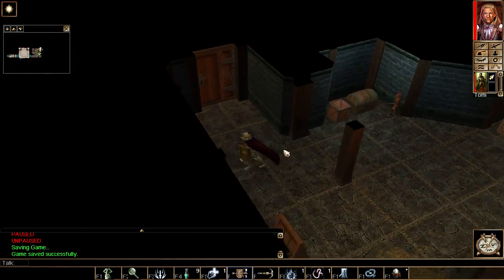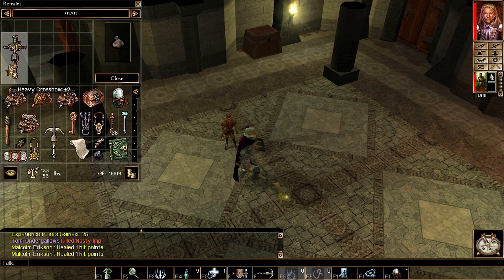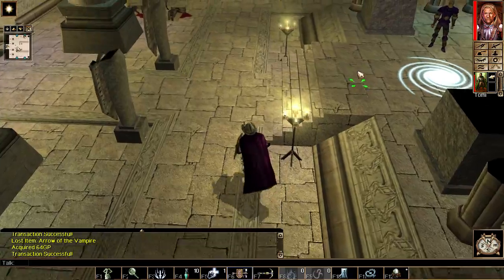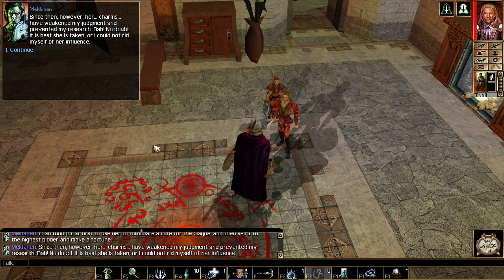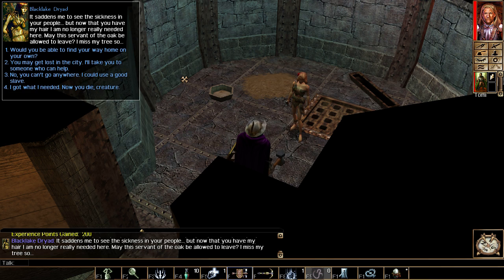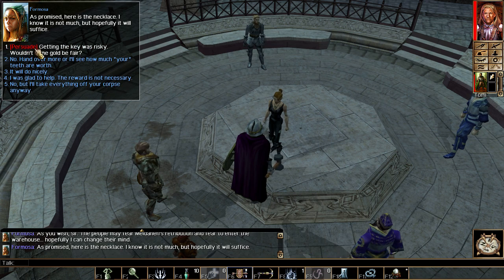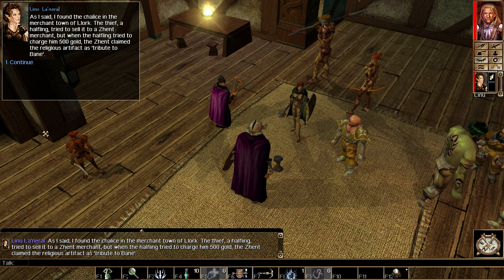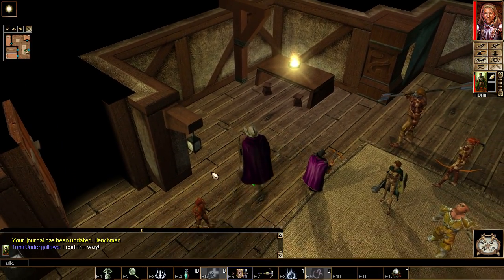Let's Play Neverwinter Nights #47 The Blacklake district done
A Let's Play Series of the well known RPG Neverwinter Nights (Diamond Edition)
My Character: Malcolm "Maestro" Erikson Human Paladin(Str14/Agi10/Con13/Int13/Wis14/Cha14)

Created by Bioware
Published by Infogrames/Atari